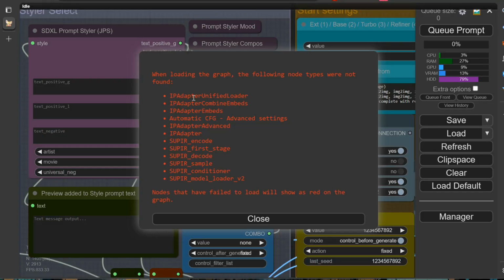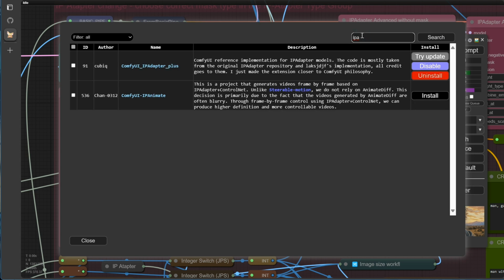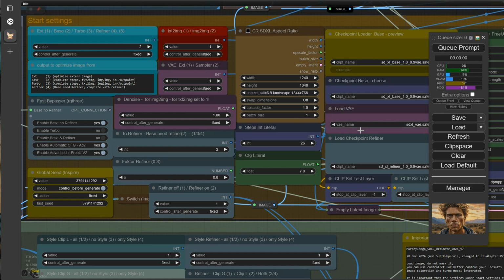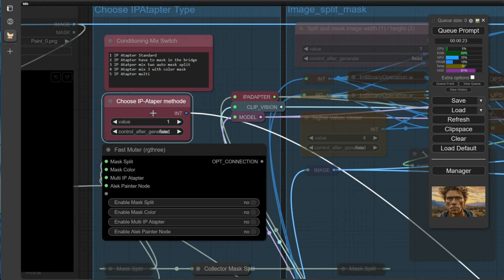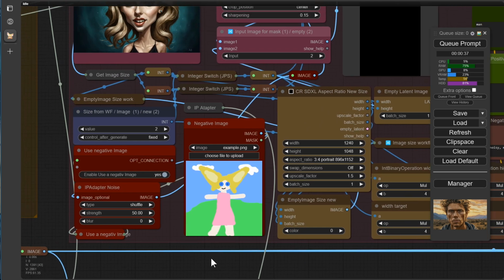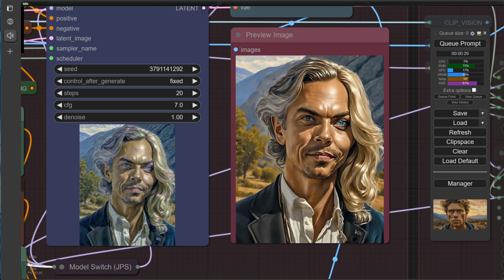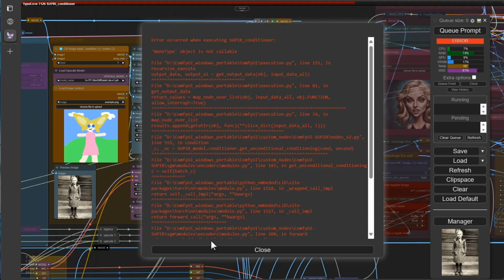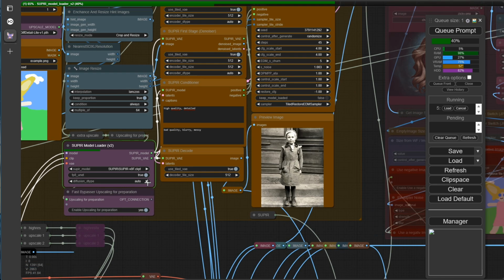English Version - The magic of ComfyUI with IP adapter V2 and SUPIR Upscale.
"In our hilarious training video, the slightly euphoric and somewhat 'quirky' AI, Ziggy, guides you through the use of the image generation software, ComfyUI, in a female voice. Ziggy and her colleague Murphy explain the installation, creation of workflows, and operation of the software. They showcase examples and provide tips on how to make the most out of the software. Not only technical aspects are covered, but also humorous anecdotes are interspersed. Whether it's downloading upscale models or adjusting settings, Ziggy and Murphy are here to help. At the end of the video, the generated image is admired, and viewers are encouraged to ask questions and subscribe to the channel to learn more about the functionalities of ComfyUI."

Old Workflow on CivitAI

Simplified workflow without translators and faceswapping
(easier installation of the CoustomNodes)

0:00 Introduction
1:27 Notes on workflow innovations
3:08 First test run
3:55 Installation of IP adapter V2
4:30 Download IP adapter models
6:50 Tip Workflow Save
7:00 Settings IP adapter V2
10:34 Work and have fun with the IP adapter area
13:35 IP adapter and masking demo (Ziggy, Murphy Mix)
15:18 Switching to SUPIR Upscale Workflow
15:58 First test SUPIR
17:07 SUPIR model download
18:17 Check the settings
19:10 Working with the SUPIR Upcale area
21:03 Check the result
22:08 End credits